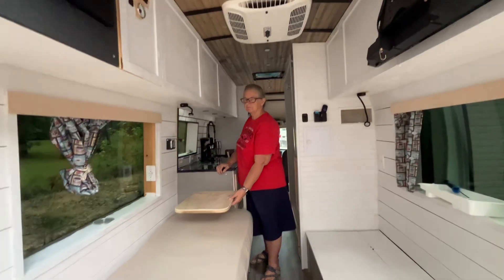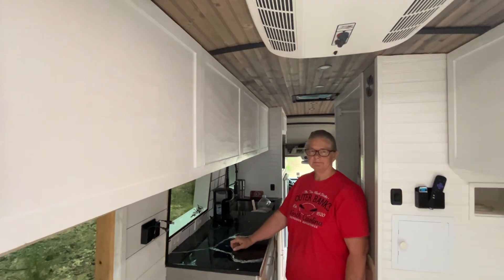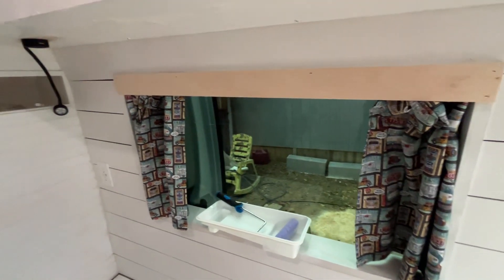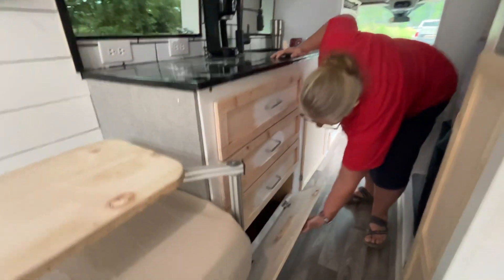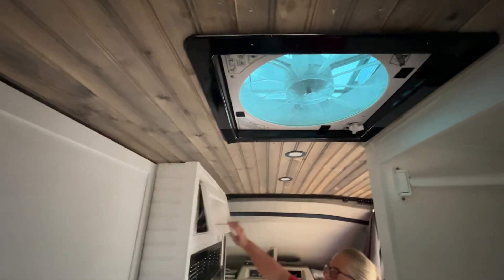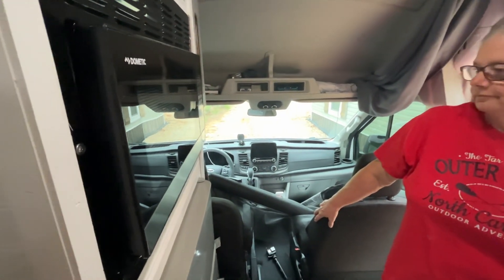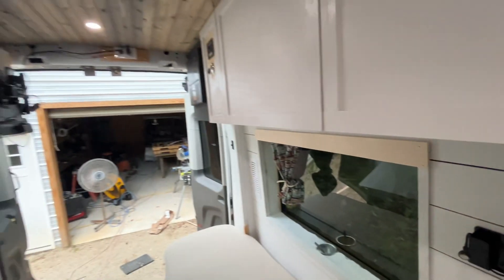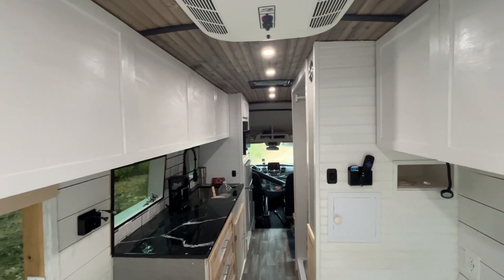Getting closer to the finish…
2020 Ford Transit Extended AWD DRW Ext Roof  RV